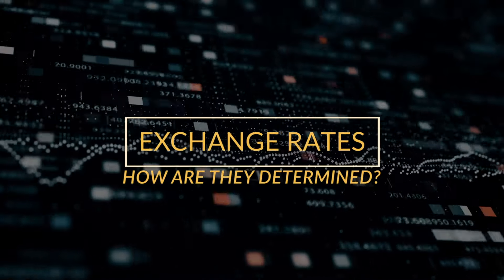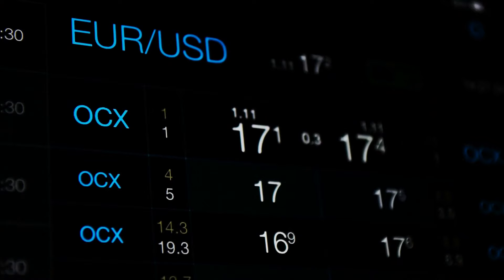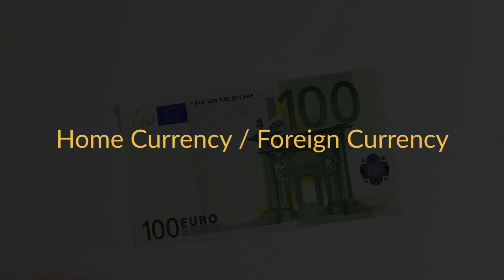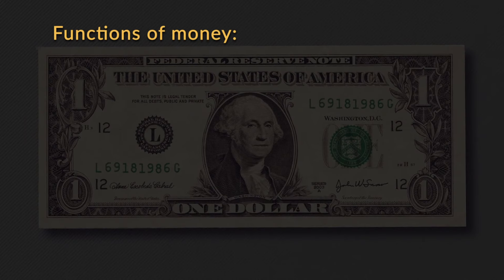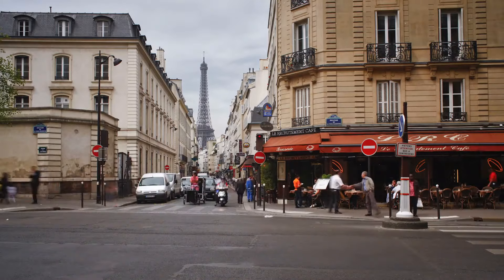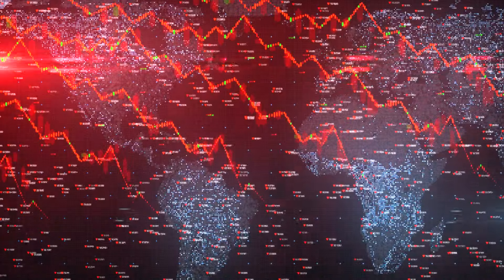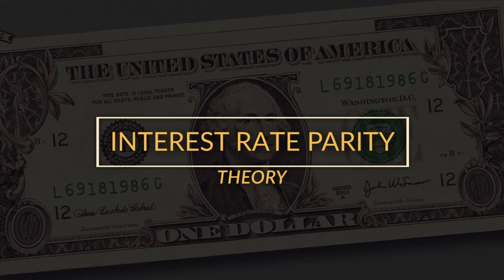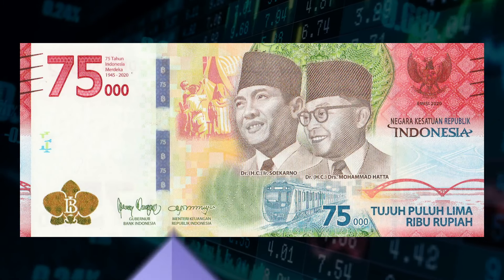How Exchange Rates Are Determined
The prices of currencies are one of the most tricky subjects in economics. When will a currency appreciate, and when will it depreciate?

WANT TO HELP ME PRODUCE MORE CONTENT LIKE THIS?
△ Liked the in-depth research and want to help me do more?

5 BOOKS THAT INSPIRED THIS CHANNEL
The Narrow Corridor: States, Societies, and the Fate of Liberty
Money Changes Everything: How Finance Made Civilization Possible
Adaptive Markets: Financial Evolution at the Speed of Thought
House of Debt: How They (and You) Caused the Great Recession, and How We Can Prevent It from Happening Again
The Third Pillar: How Markets and the State Leave the Community Behind

Of course, this depends on supply and demand in foreign exchange markets. But, what determines this? There are two major theories in economics that try to explain this. The first is purchasing power parity and the second is interest rate parity. In this video, I discuss both as well as highlight the role of arbitrage and expectations.

Want to know more? Watch the video, or read it all in the script

Narrated and produced by Dr. Joeri Schasfoort (University of Cape Town)